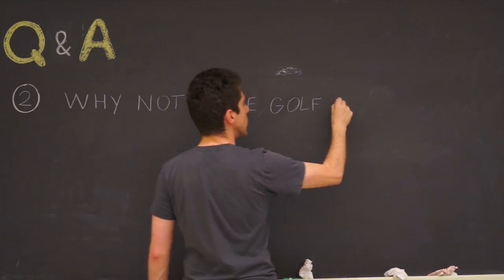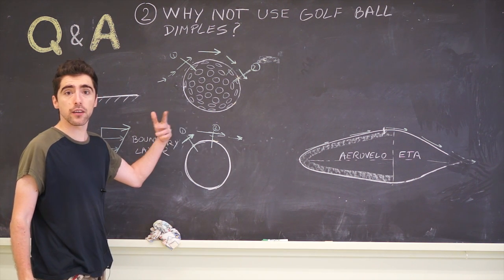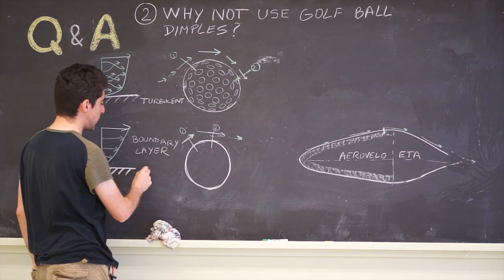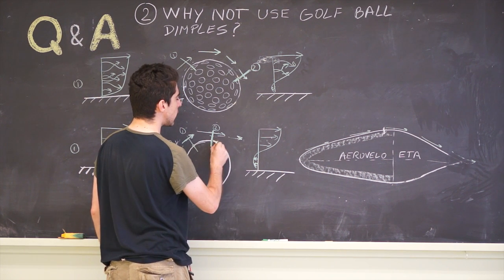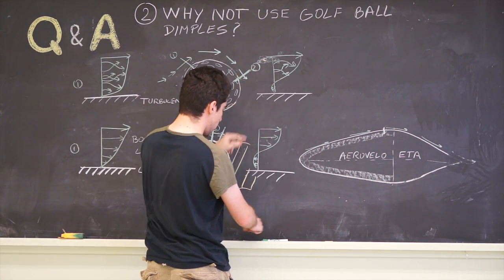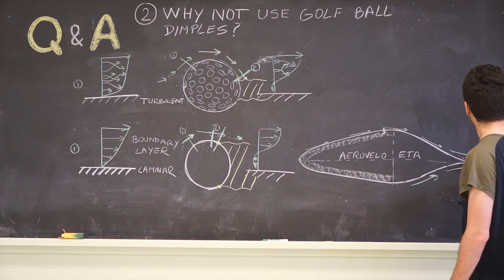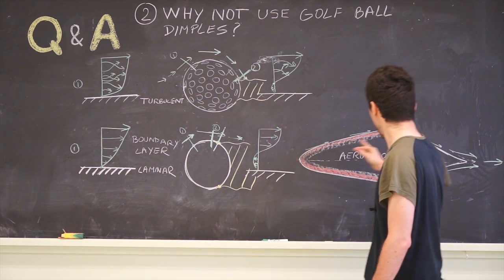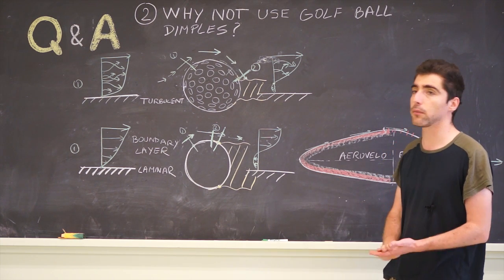Q&A: Why doesn't AeroVelo's speedbike use Golf Ball Dimples?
In this Q&A session, Victor Ragusila explains why Golf Ball dimples will not be effective for AeroVelo's speedbike, Eta.

Eta is the vehicle AeroVelo is building in an attempt to break 145 km/hr (a new world-record) at the World Human-Powered Speed Challenge in Battle Mountain, Nevada in September, 2014.